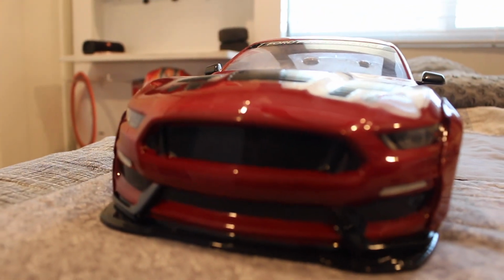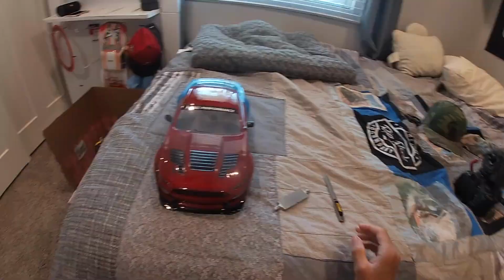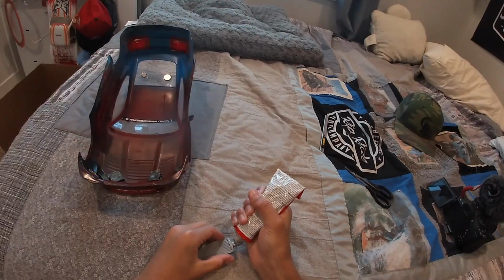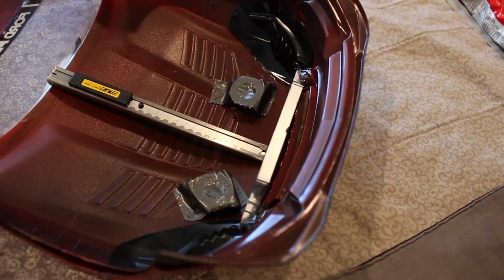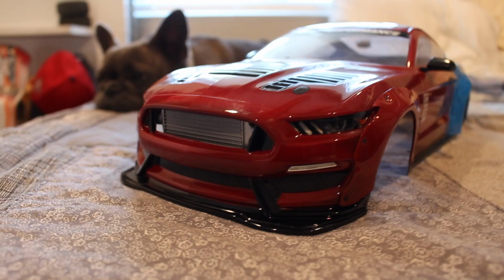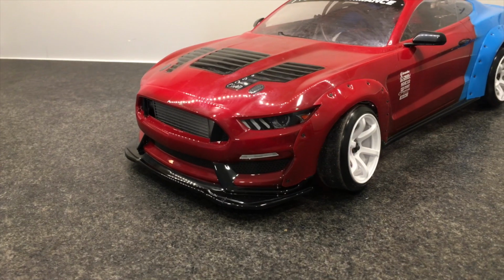Mustang Gets a New Intercooler!